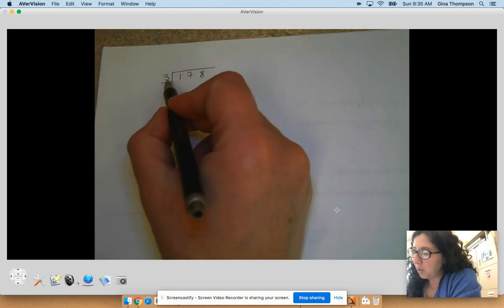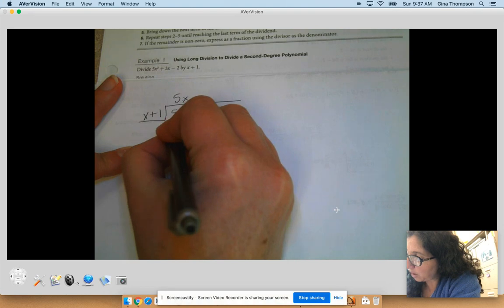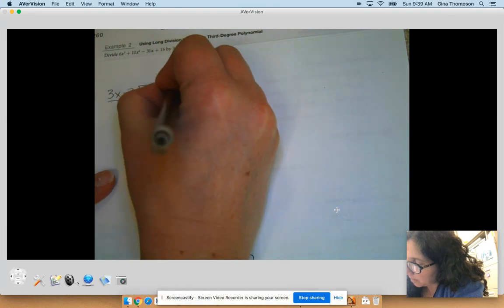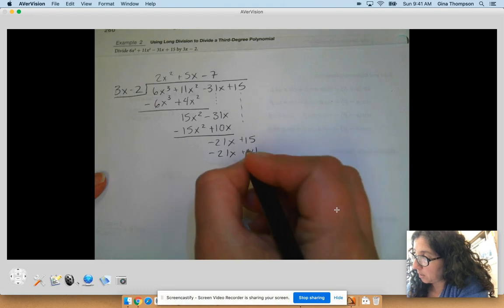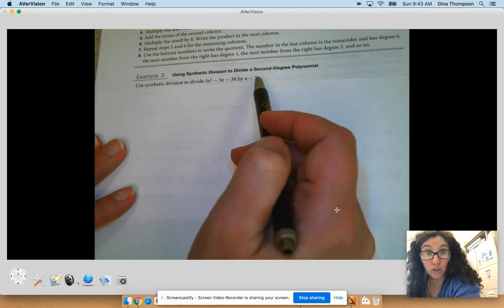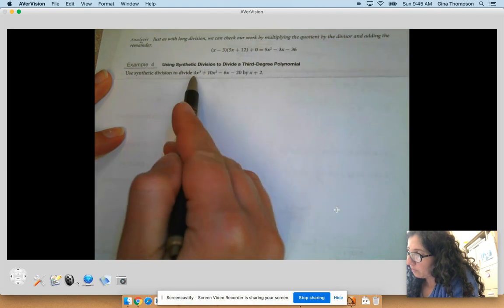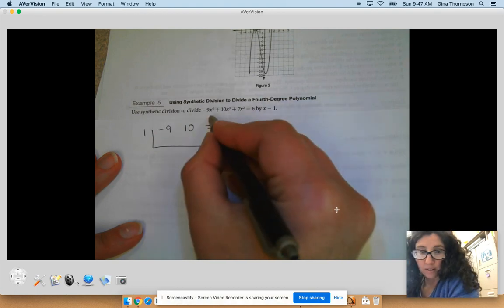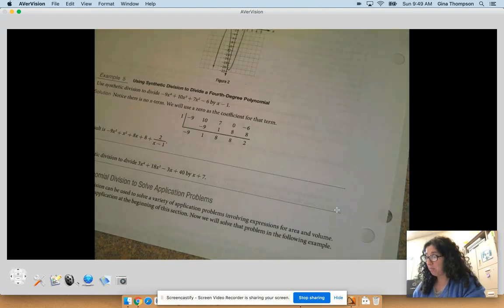3.5.1 Dividing polynomials